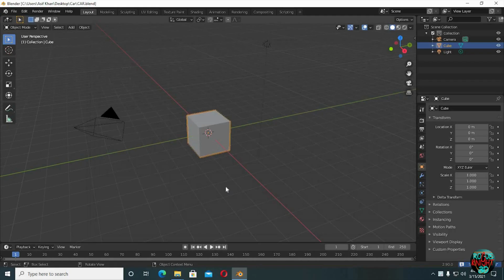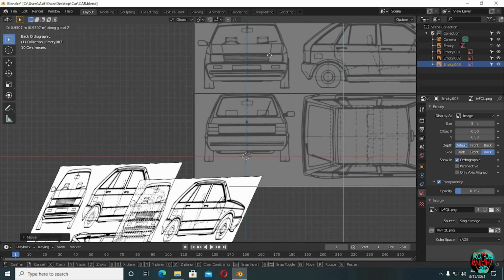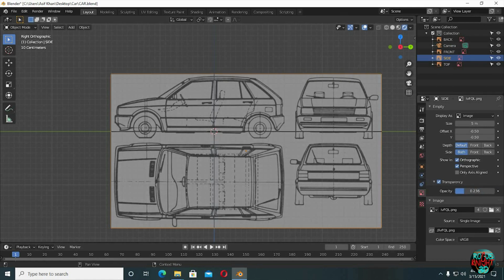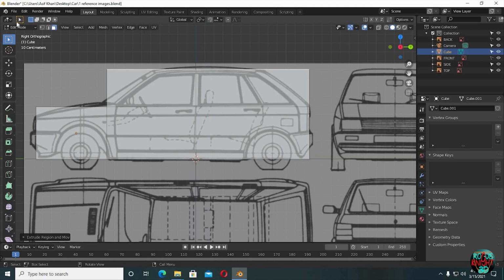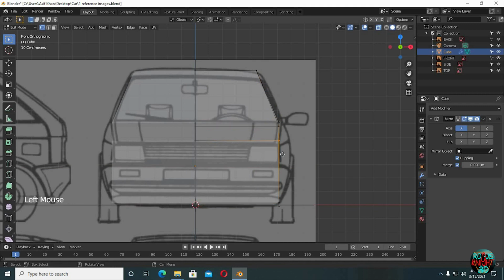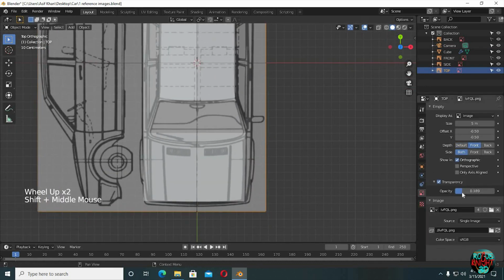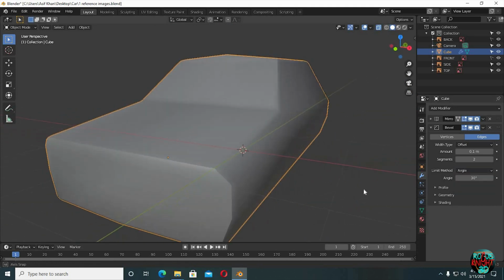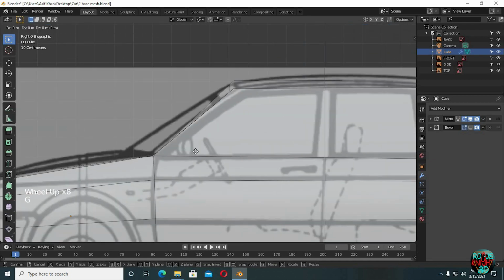How to Make Cars in Blender || Make Easy Cars || Blender Beginners Tutorial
In this Blender Car Tutorial, we will learn how to make cars in blender 2.9, this is the first part of my car modeling tutorial series, in this first blender tutorial, we will set up the car reference images , and then model the base mesh of our car, and in further tutorial you will see our car will take its shape and will look beautiful , and if you follow along you will also be able to make a car model of your own, i have explained everything in much details, so if you want to know how to make cars in blender then this is the place, and even if your a new blender beginner and have a little bit of blender knowledge then this course is also for ya, i will try to go slow so every one can understand and even the new beginners can follow along easily

Acer Led:
Acer G246HL Abd 24-Inch Screen LED-Lit Monitor

My Computer specifications:

Windows 10:

Mother Board:
GIGABYTE B660M GAMING X AX DDR4

Mouse:
MSI Clutch GM20 Elite Gaming Mouse

Keyboard:
Logitech K350 Wireless Wave Ergonomic Keyboard

Head Phones:
BENGOO V-4 Gaming Headset